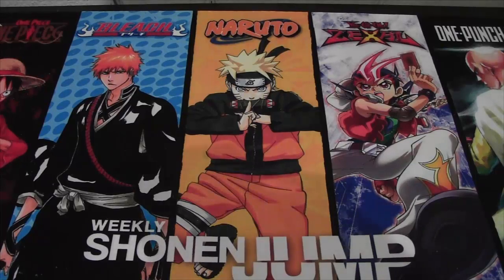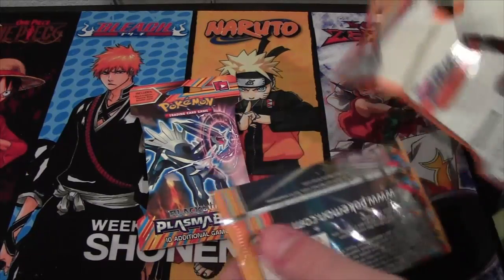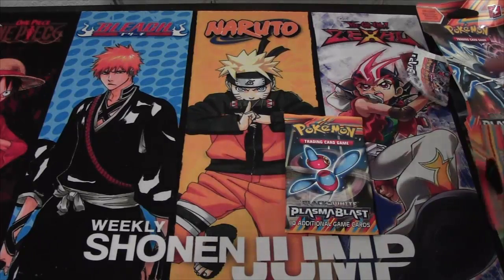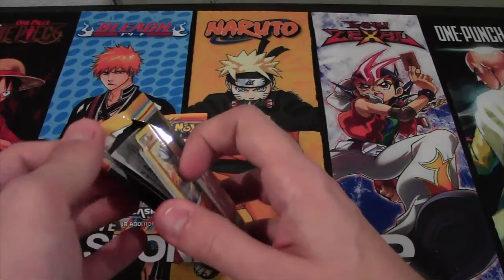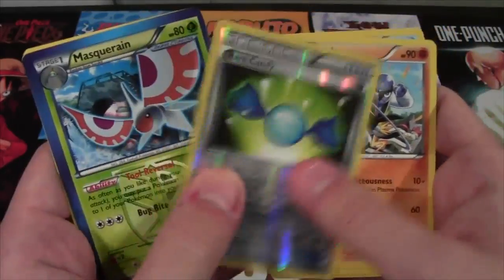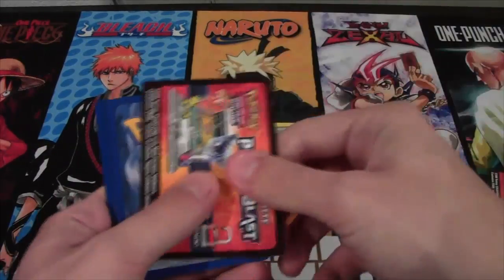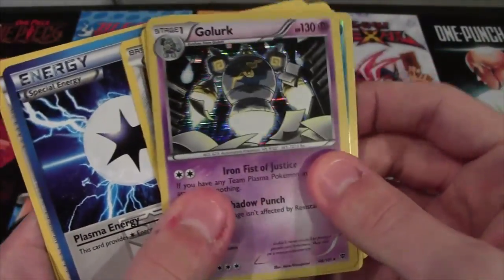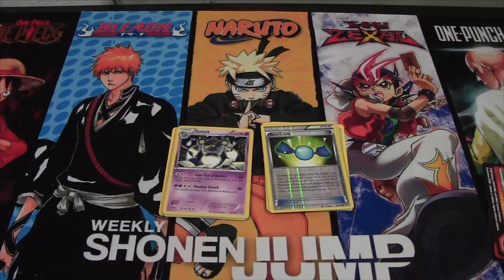Pokemon 2 Plasma Blast Pack Openings